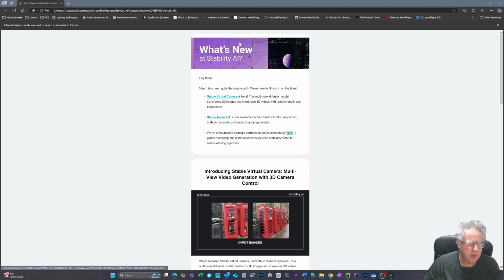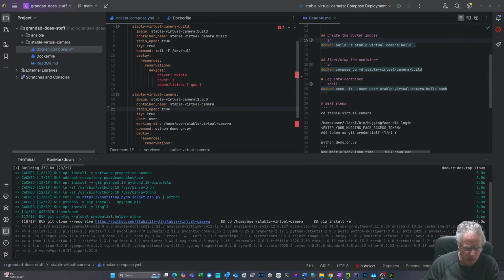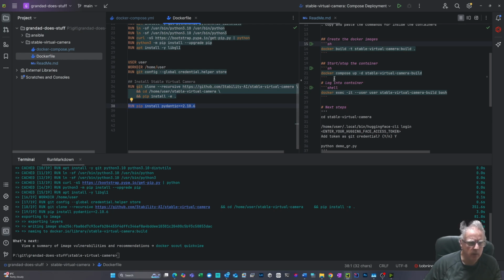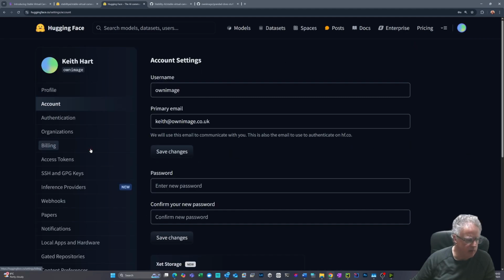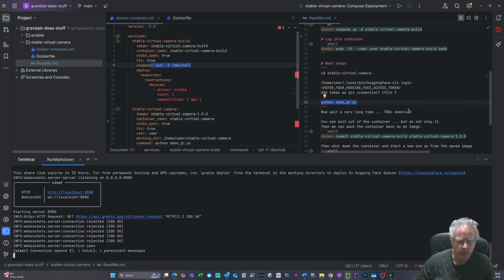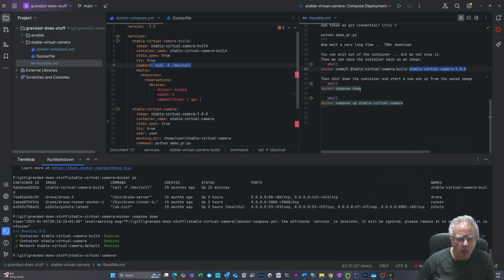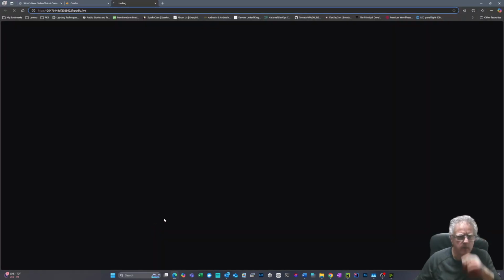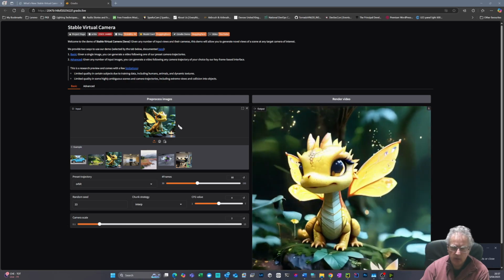How to run Stable Virtual Camera in Docker locally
Do have a look at this for some of the stuff that has been generated with this